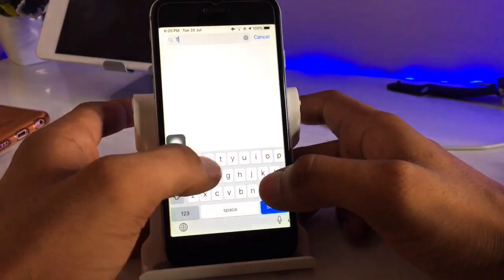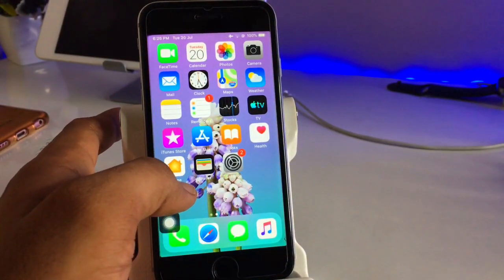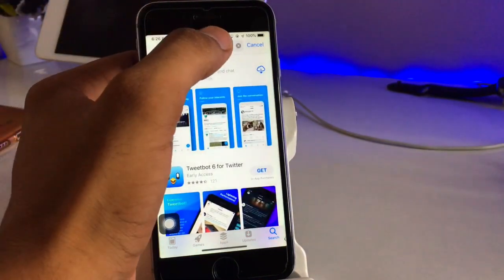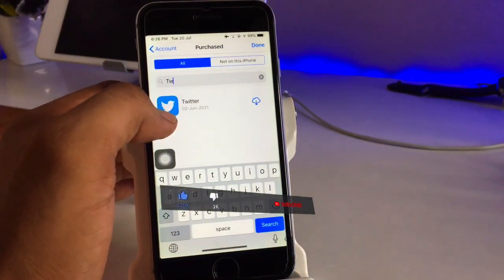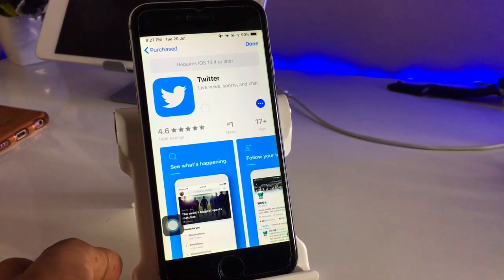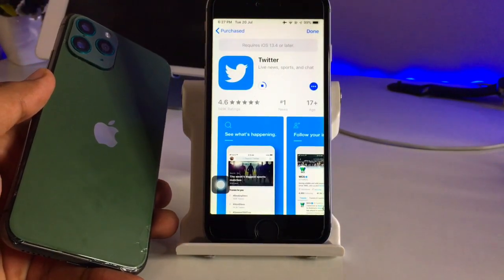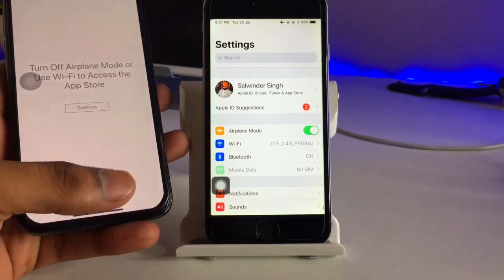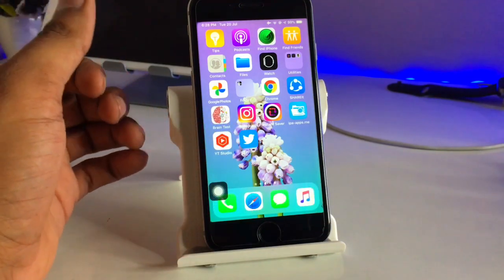How To Install Twitter in iPhone 5s, 6, 6+🤯🤯 ||Fixed App Requires ios 13.4 or later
Hello guys

official_love012